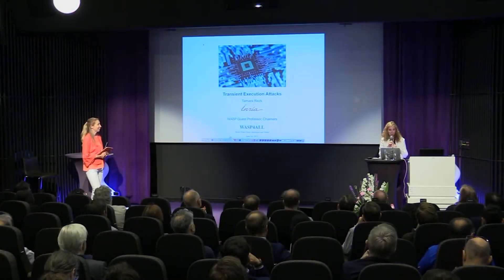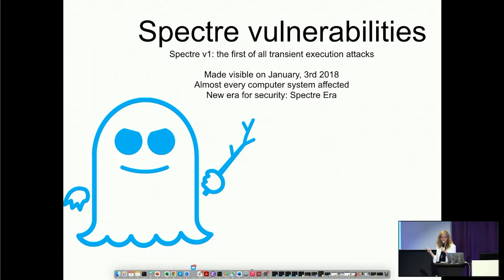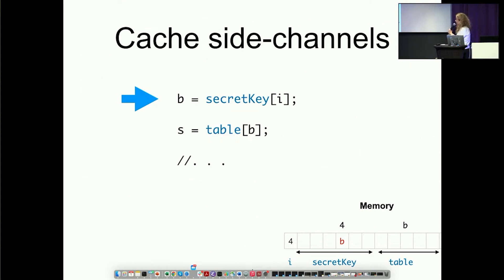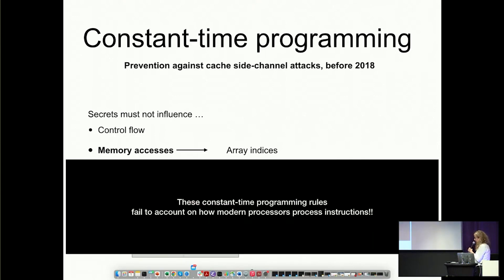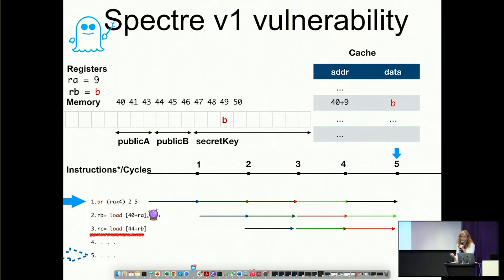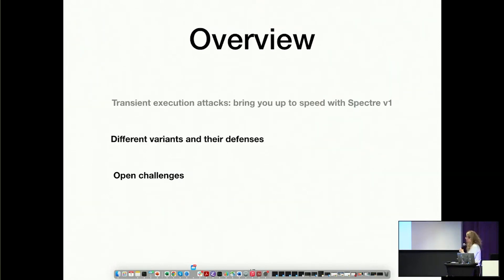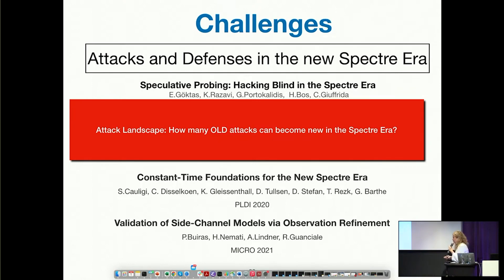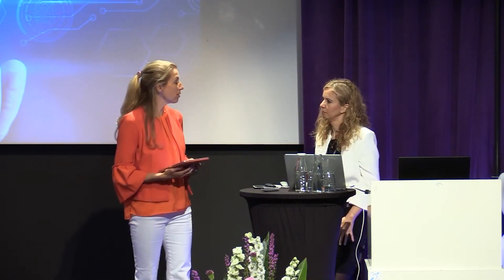Tamara Rezk - Transient Execution Attacks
Talk by Tamara Rezk, WASP Guest Researcher, Chalmers University of Technology, Research Director, INRIA, Lecturer, Université Côte d’Azur.

Since the disclosure of Spectre attacks in 2018, both academia and industry have made considerable efforts to defend against all variants of transient execution atacks, the class of attacks to which Spectre belongs to.
This presentation will give an update on the state of the art in 2023 and present some of the remaining open problems in the area of transient execution attacks.